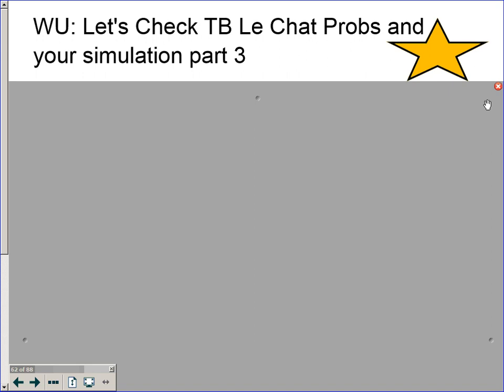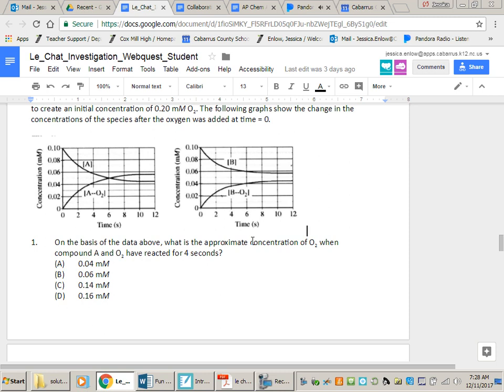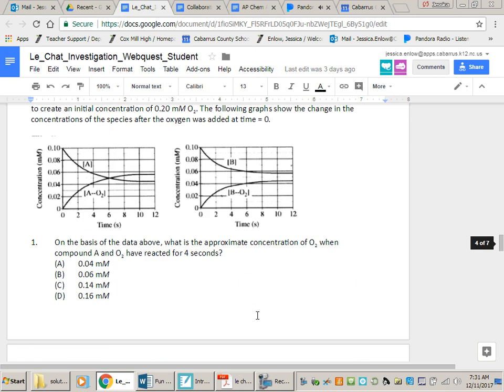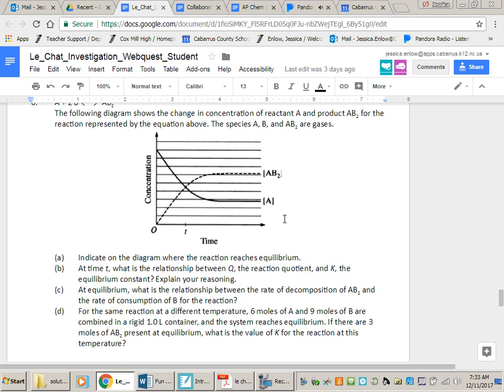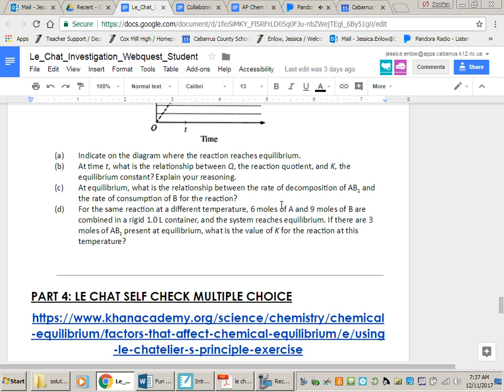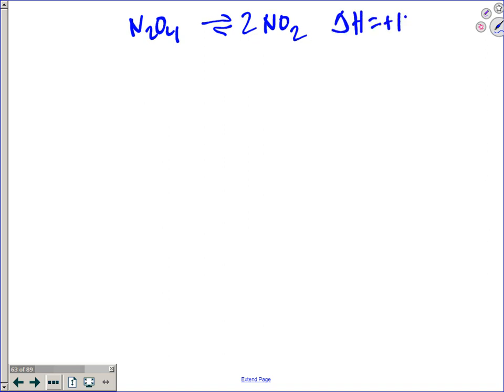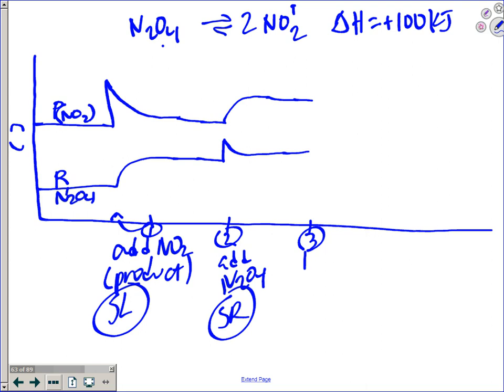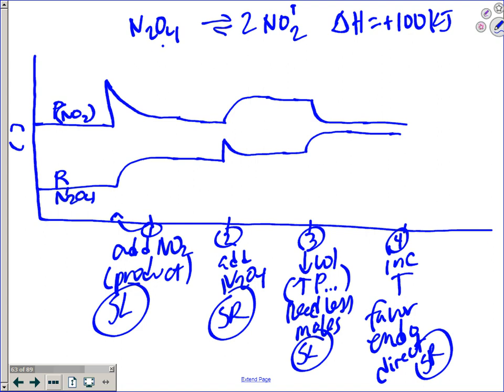AP Chem Le Chat Graphs